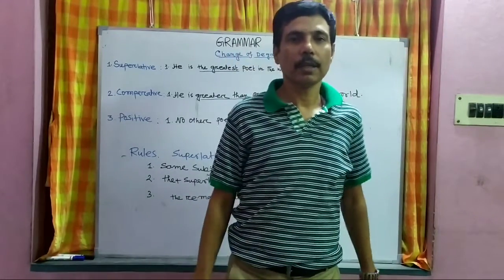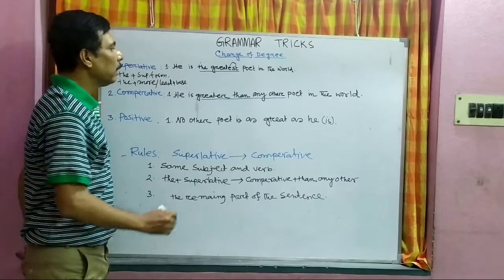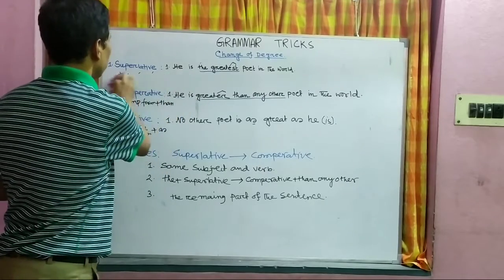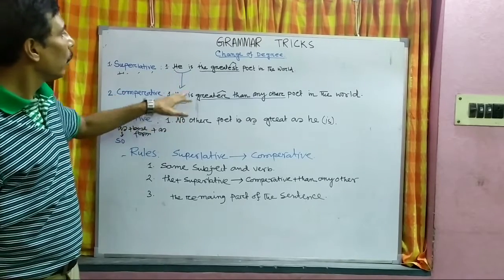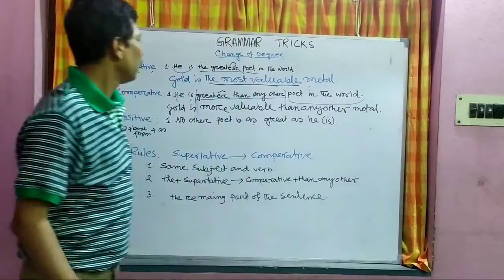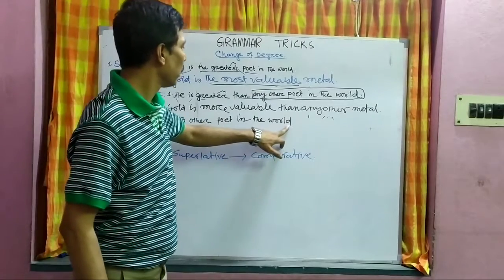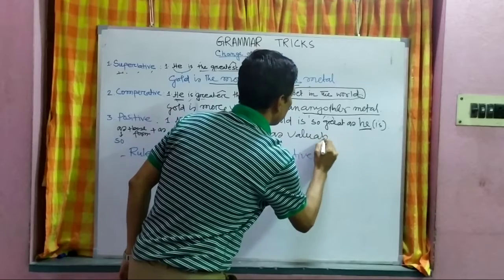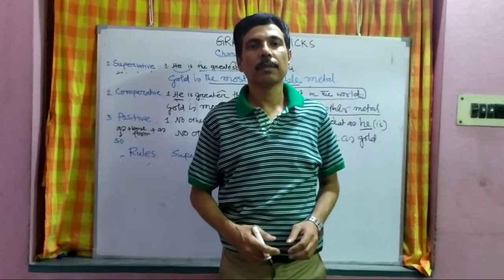Degree Change with easy method.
Learn to Change very easily the degree from Superlative to Comparative to Positive